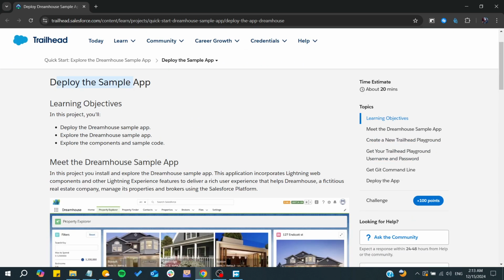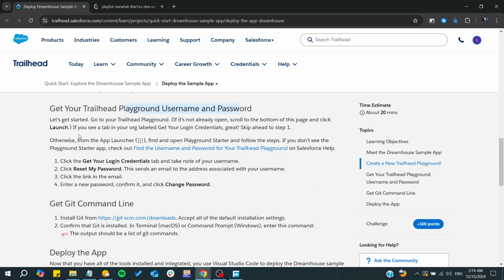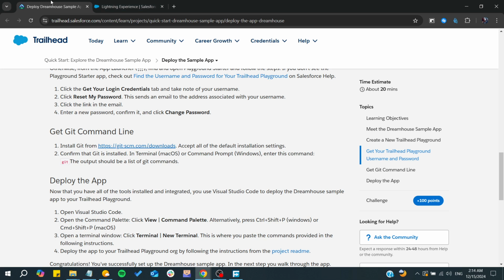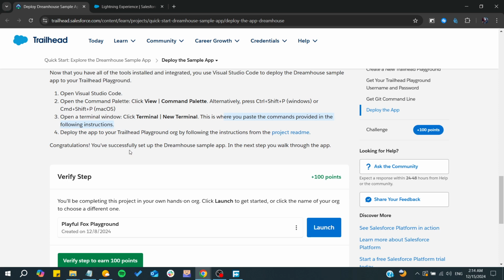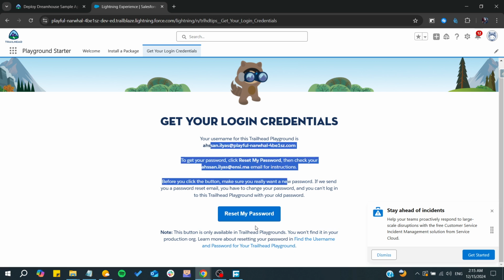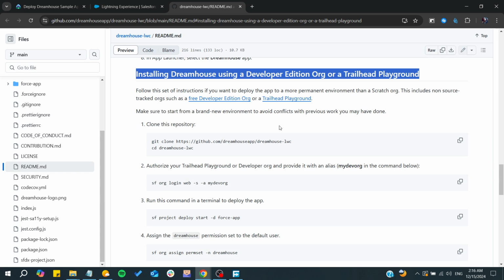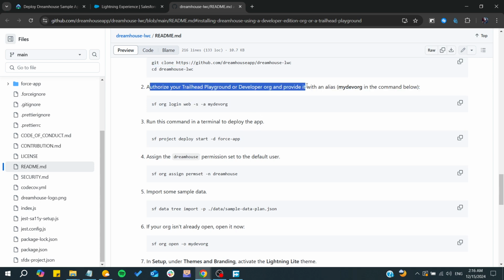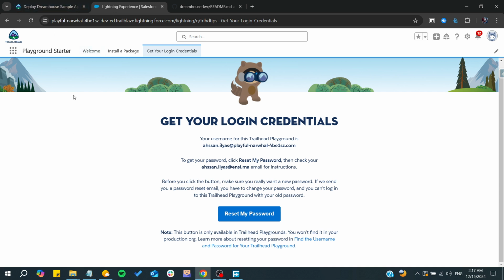How To Install Dreamhouse App In Salesforce Tutorial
Today we talk about install dreamhouse app in salesforce,get started with the salesforce platform,salesforce admin,salesforce